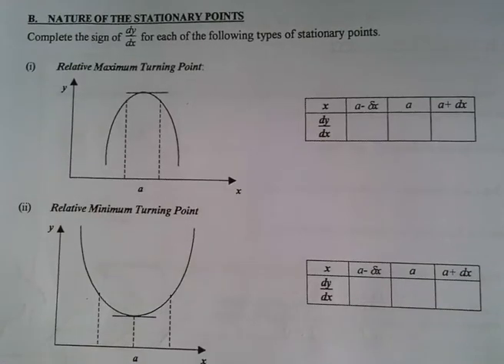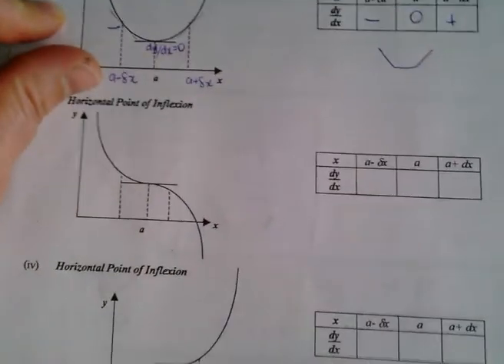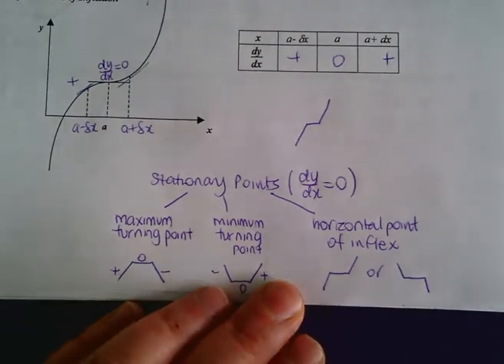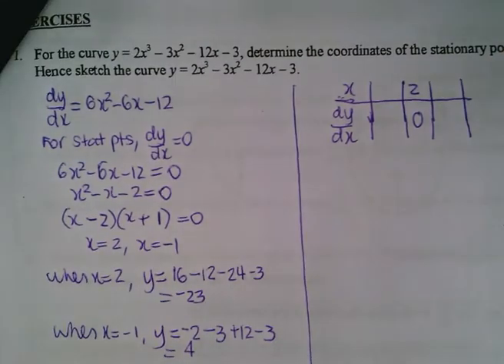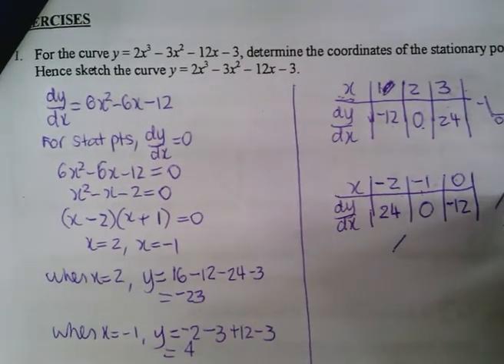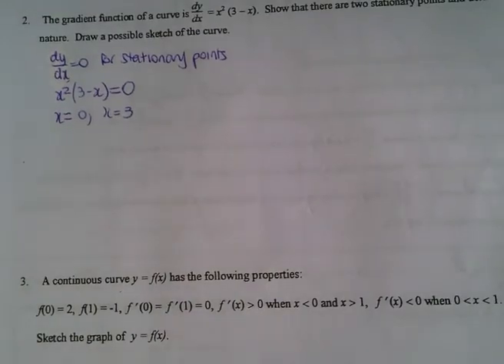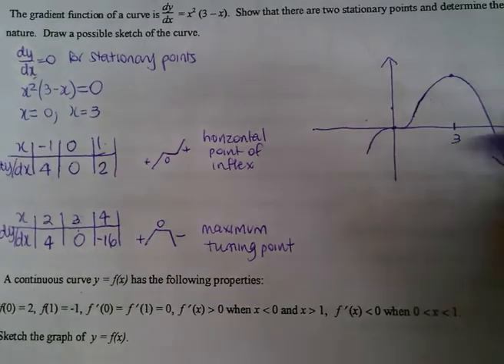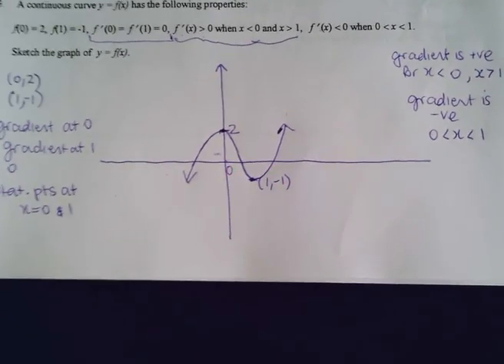Nature of Stationary Points theory and examples